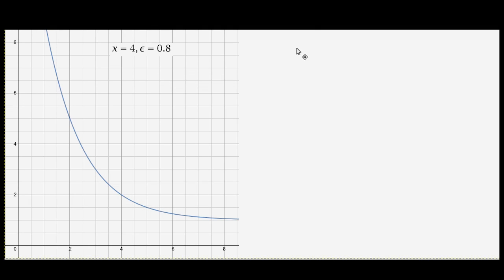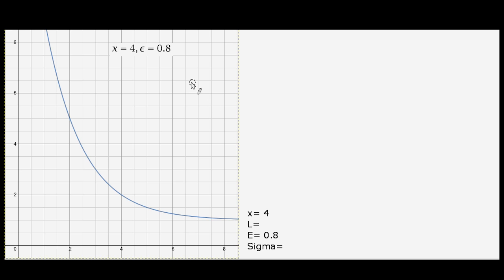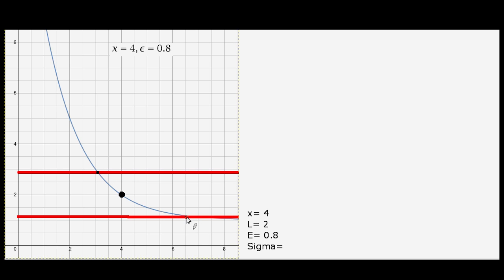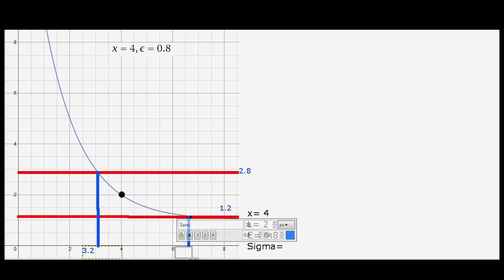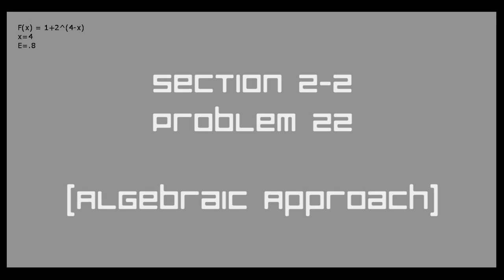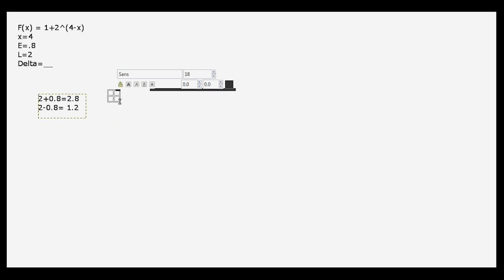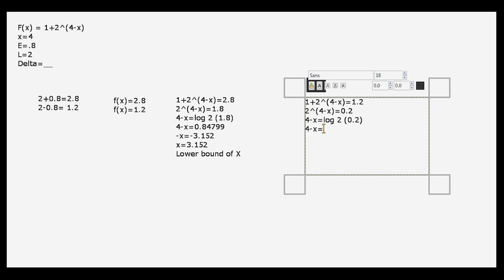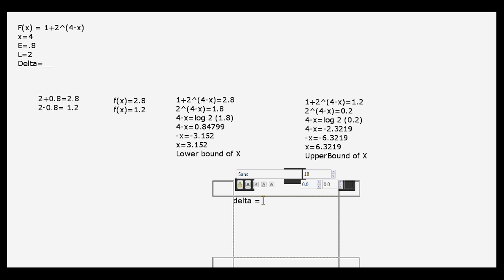Finding Delta of a Function (Graphically & Algebraically)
This is a video for my calculus class.
No guarantees on good help, but I'll try my best.

Music used was "Sentient" and "Never Forget"
I will add formal citations of the music later.

Song Name: Sentient
Artist Name: Mr FijiWiji and Tülpa

Song Name: Never Forget
Artist Name: Rameses B